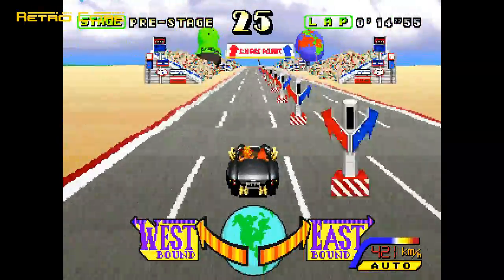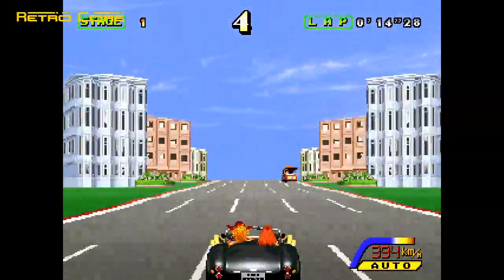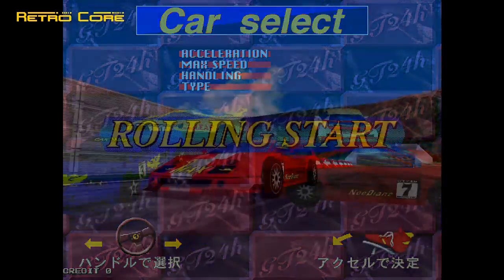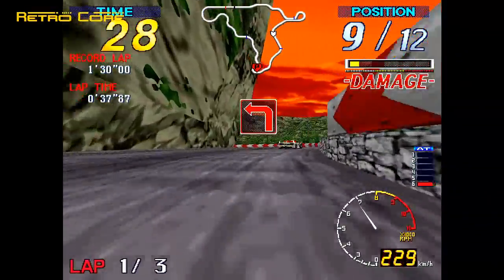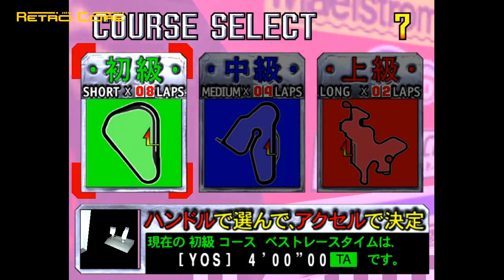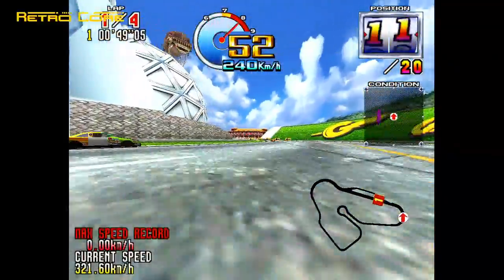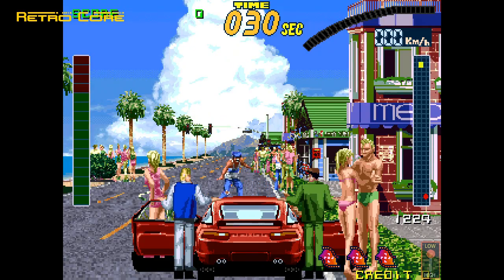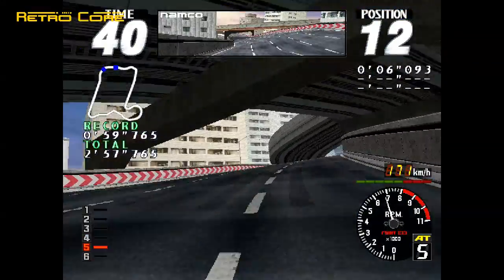Retro Core 5 - Vol 9 - Arcade Racers - 60fps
In this week's Retro Core 5 we are taking a look at a type of game I really do love to play, the arcade racer!  Ten games featured so pull up the chair, get some snacks and enjoy the show.